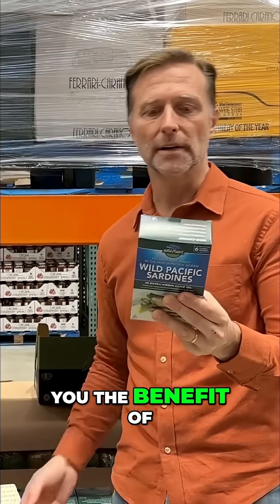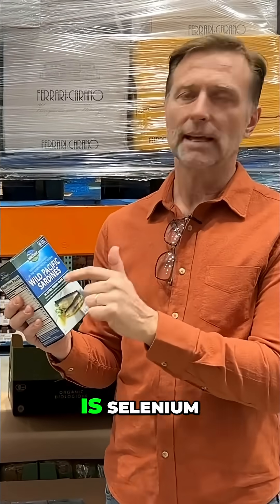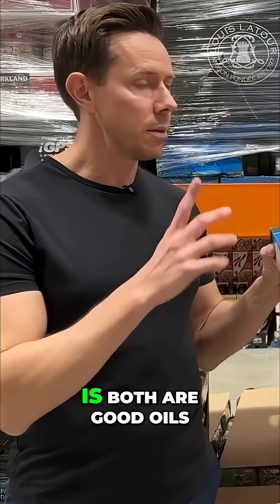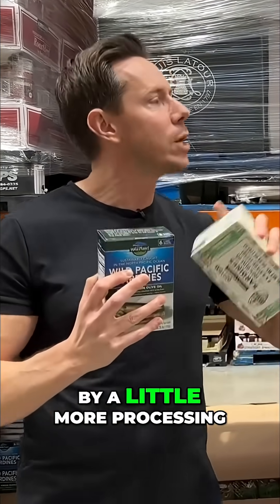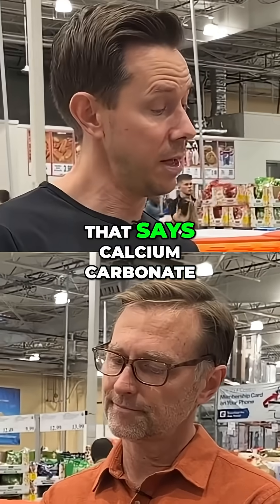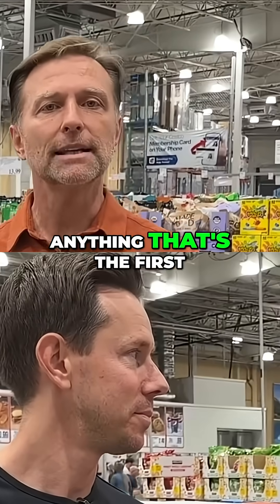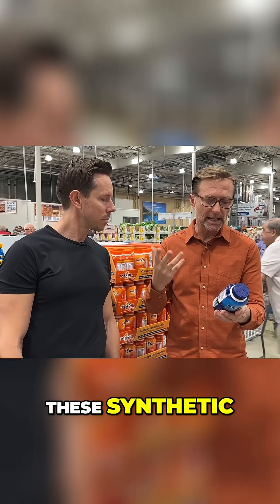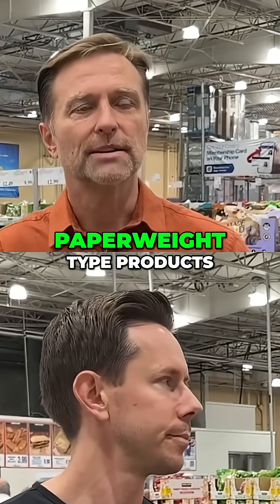Sardines & Vitamins: The SHOCKING Truth About Your Supplements!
Discover the power of wild Pacific sardines for selenium and DHA. This video also reveals a surprising critique of calcium carbonate in common supplements vs. natural vitamin sources.